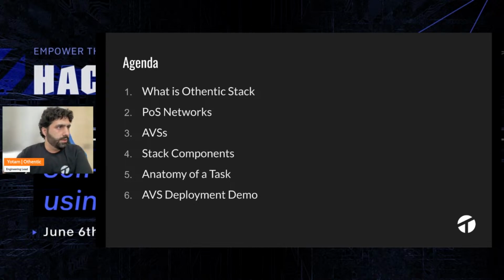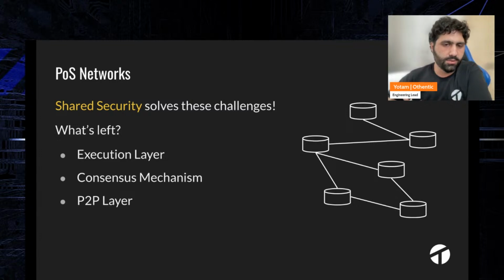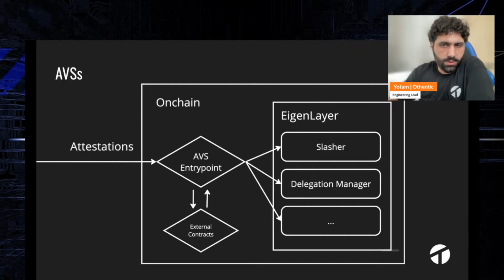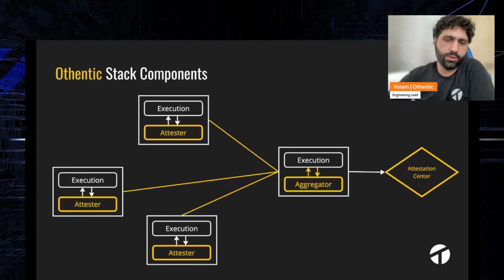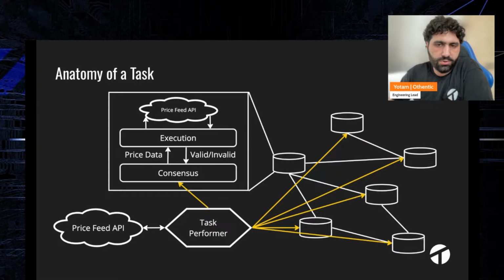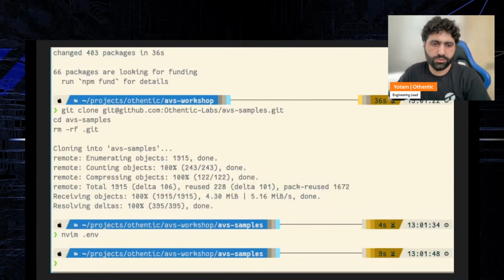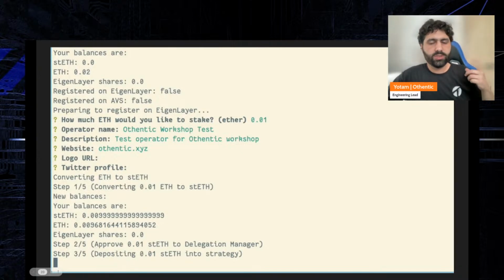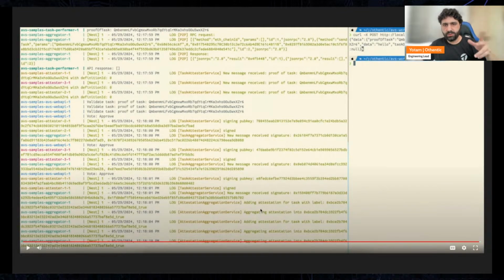Self-deploy an AVS using Othentic Stack | Hack AVS Workshop 07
Speaker: Yotam Bar-On, Engineering Lead@Othentic
Time: June 6th, 13:00 UTC